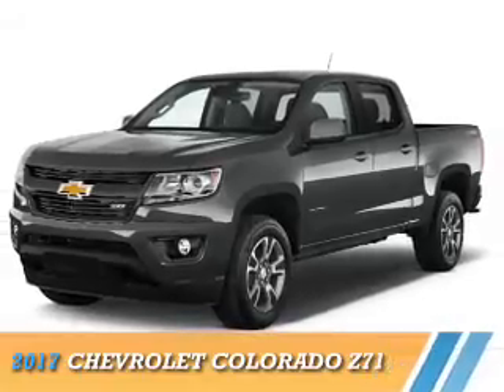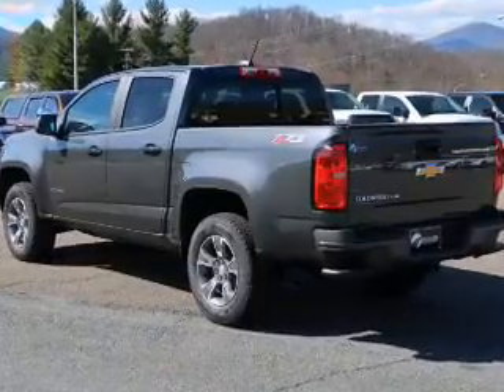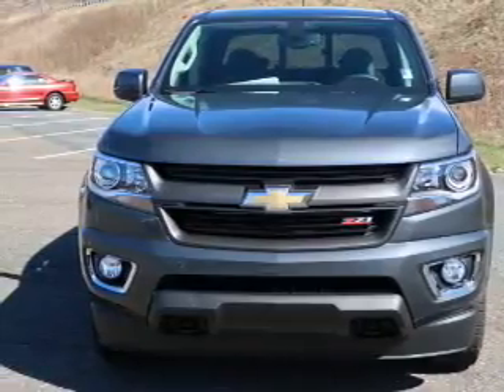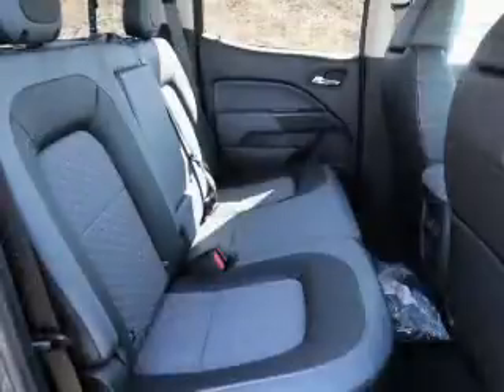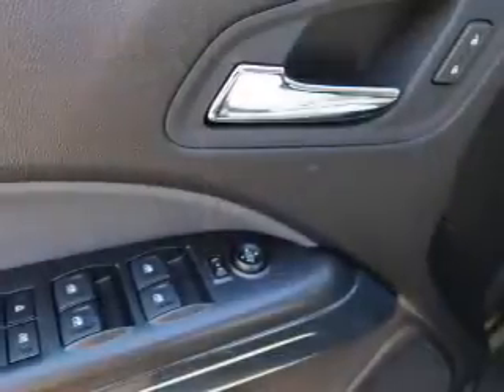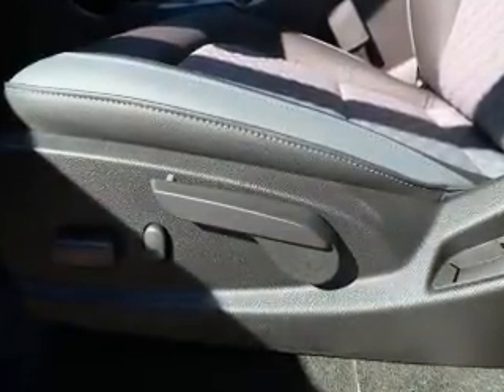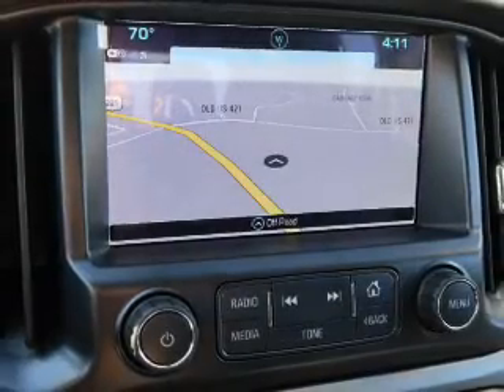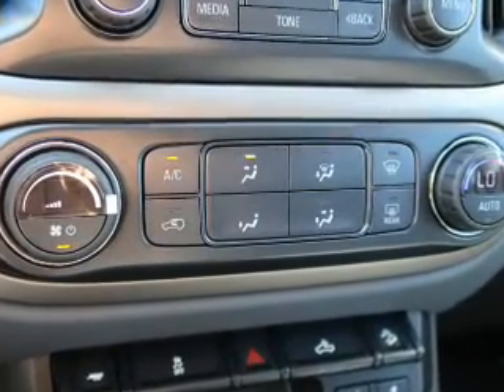2017 Chevrolet Colorado 17A269 - Boone NC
Year: 2017
Make: Chevrolet
Model: Colorado
Trim: Z71
Engine: 3.6 liter 6 Cylindercylinder 4WD
Transmission: 8-Speed Shiftable Automatic
Color: Dk. Gray
Mileage: 5
Address:
VIN:1GCGTDEN4H1228039